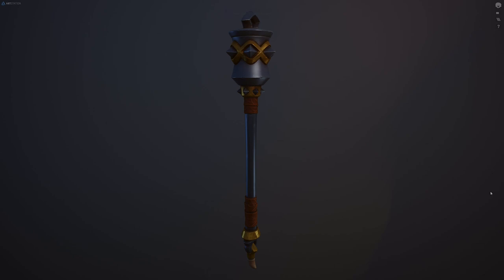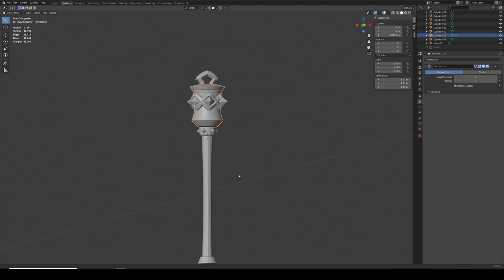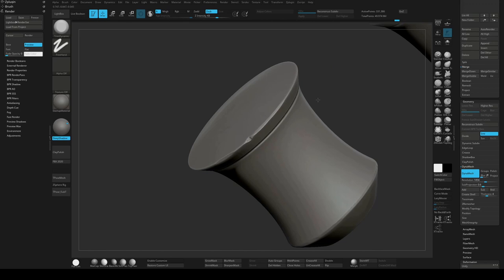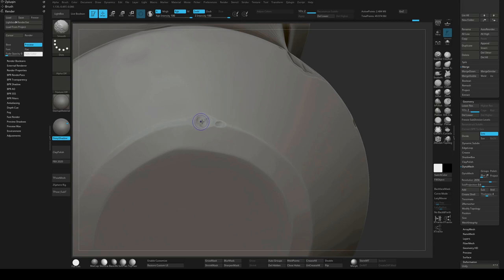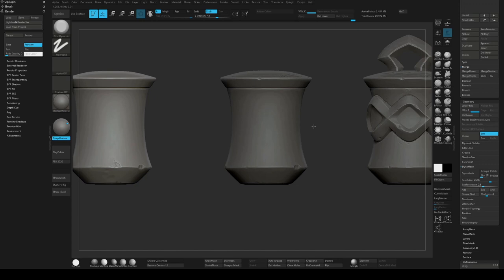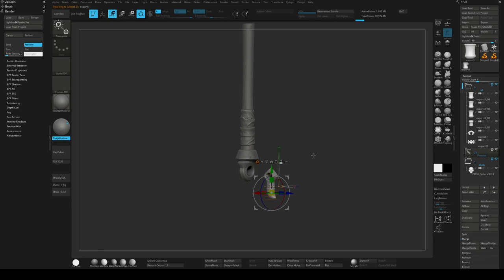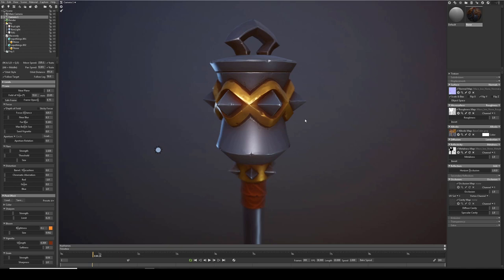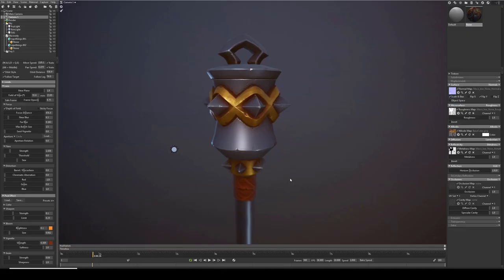Beginner's Tutorial: Creating Stylized 3D Game Assets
Join my Ultimate Substance Painter course, and learn how to master Ghibli-Style textures, as well as a ton of other cool stylized textures as well! Start your journey to becoming a texture artist today.

Today, we're going to learn how to make Stylized Game Assets - The full workflow.
From modeling, to sculpting & texturing, we're going to cover everything you need to know so you can make your own weapons, models, and assets without getting lost in the workflow.